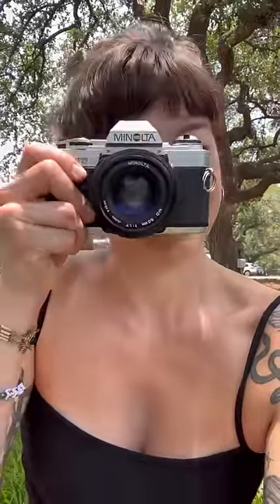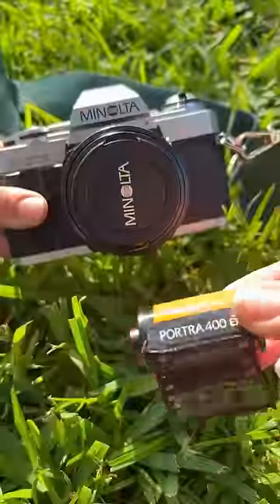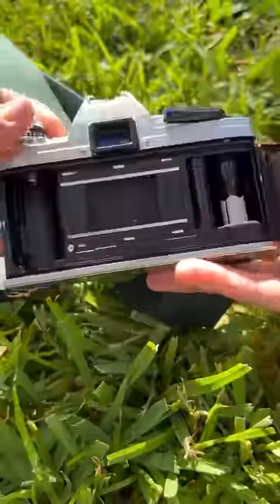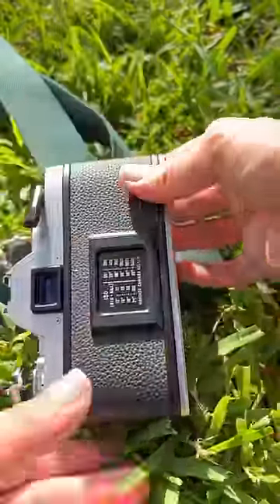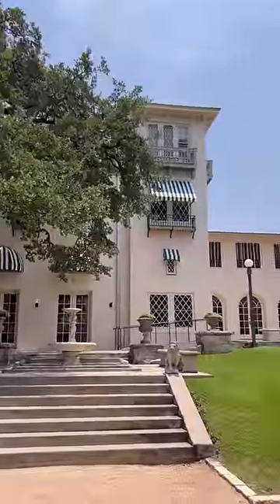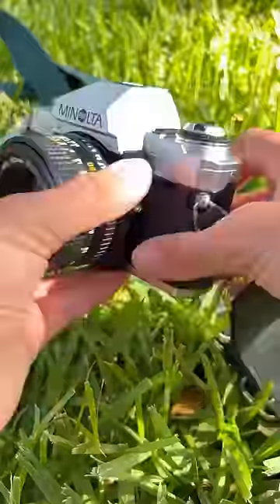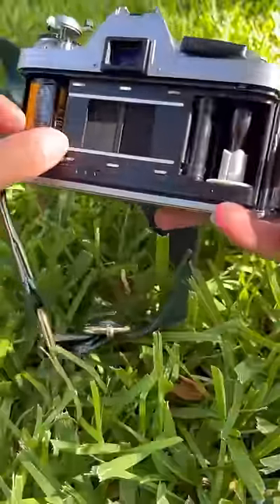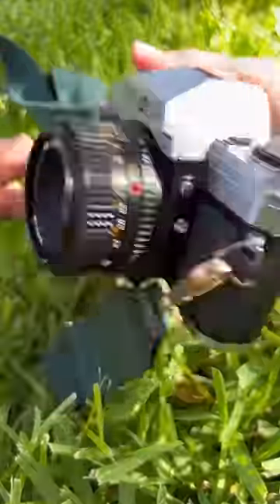Minolta x-370 - 35mm Film Photography - 35mm SLR Vintage Camera - Cute Camera Co.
At Cute Camera Co we lovingly restore vintage cameras to keep the dream of film alive. We love you, and we love film.
Located in Austin TX.

If you’ve never had a Minolta, this X-370 film camera is a great place to start. Whether you’re a novice or a pro, this vintage Minolta camera is a great first camera or a solid back-up to your already amazing camera. And, at this price, it’s hard to say no.

The Minolta X-370 vintage film camera came out late in the 35mm SLR camera game in 1984. This manual-focus SLR 35mm camera comes with a shutter speed that can vary from four seconds to a split second.